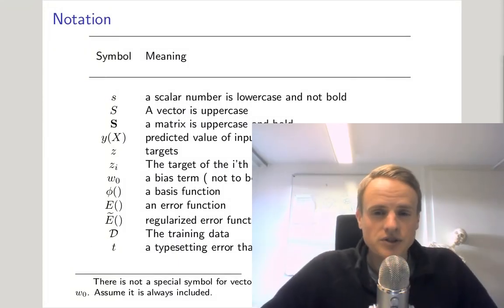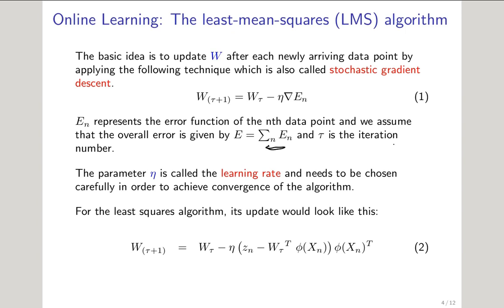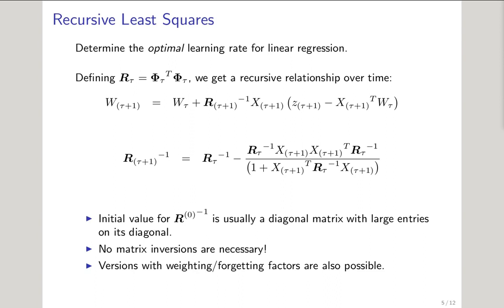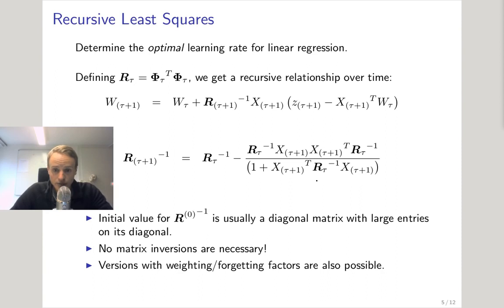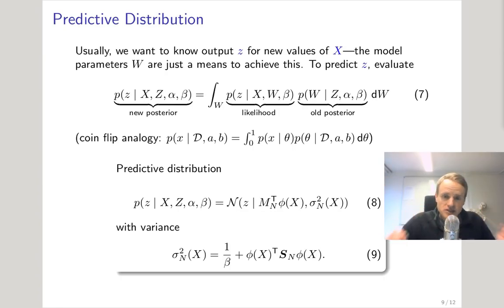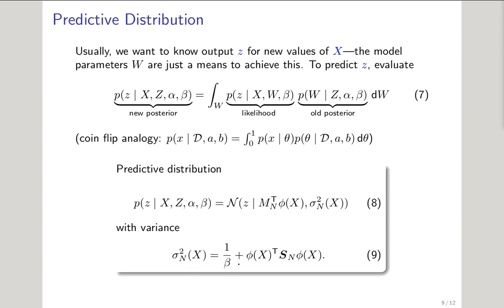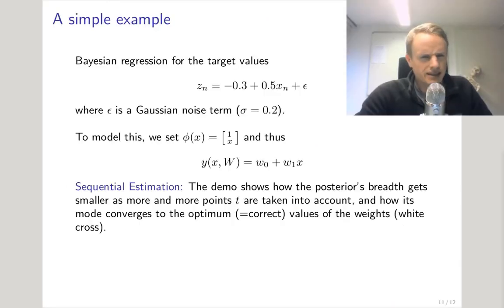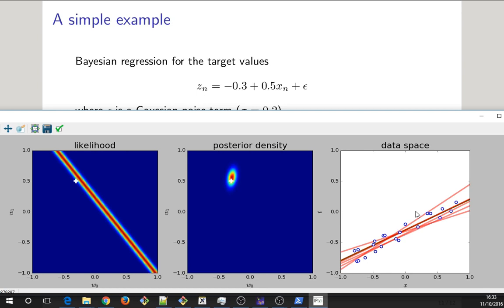06 Linear Regression, pt 3/3 Online Formulations